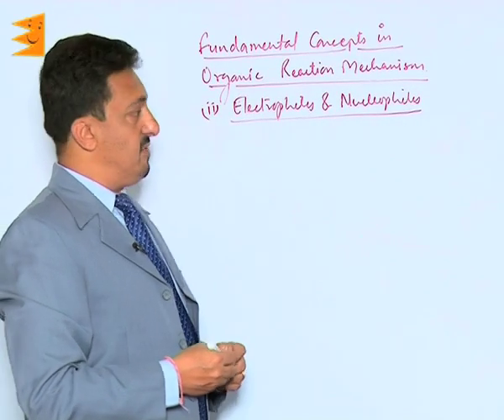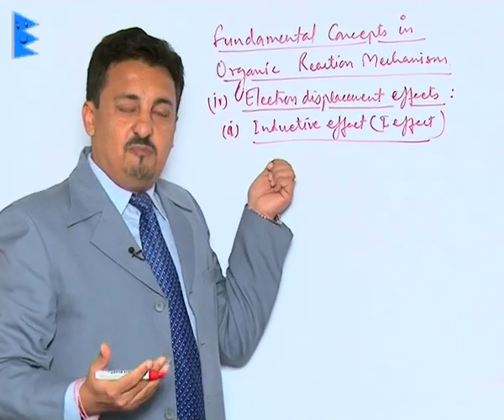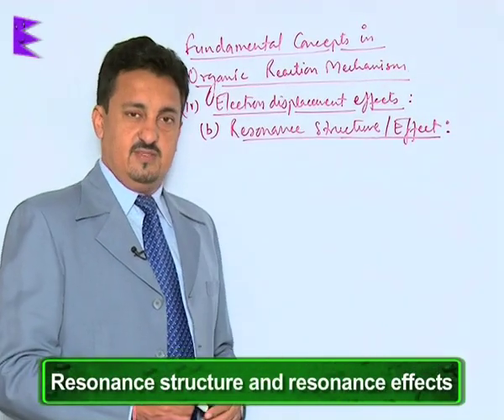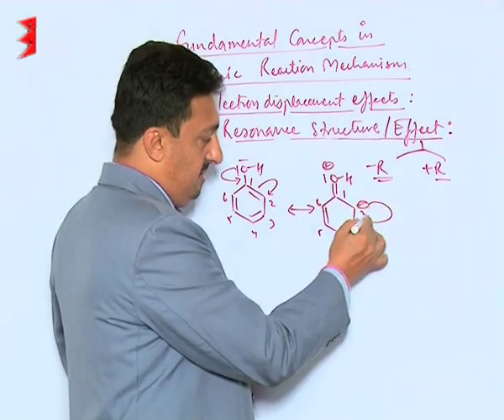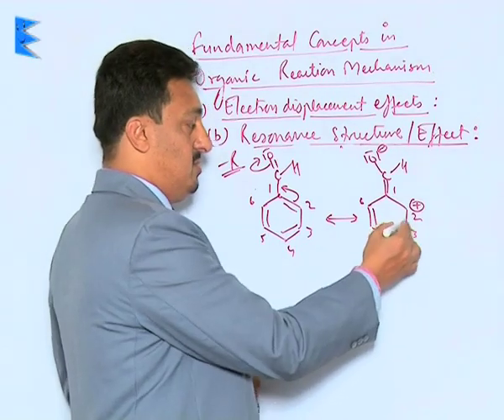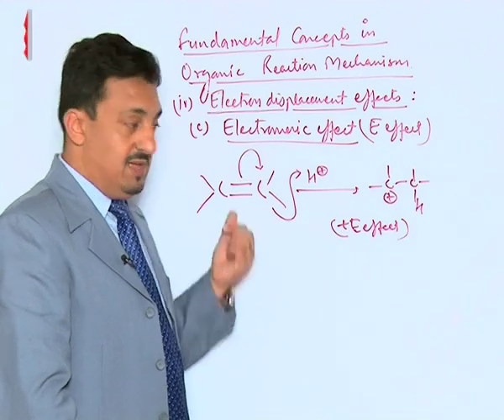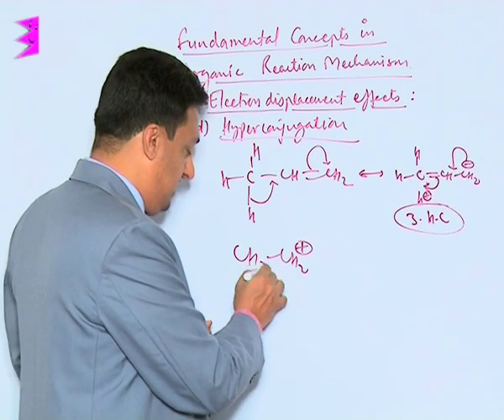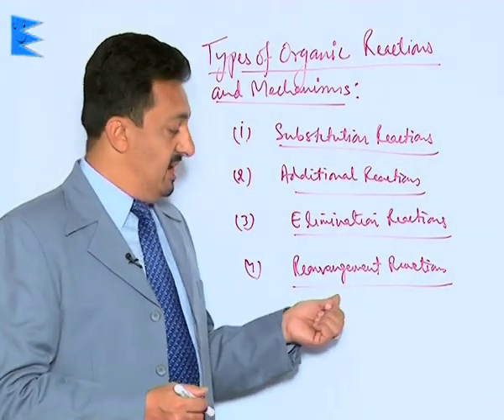CBSE Class 11 Chemistry Organic Chemistry Electrophiles and Nucleophiles |Extraminds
Topic: Electrophiles and Nucleophiles
Extraminds